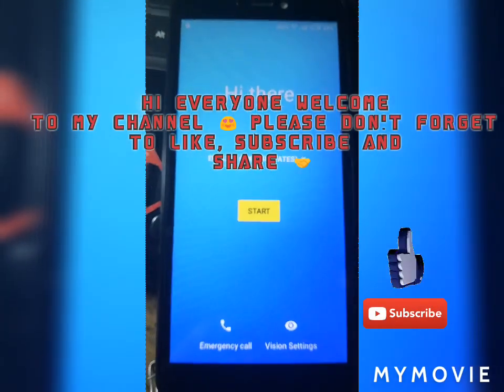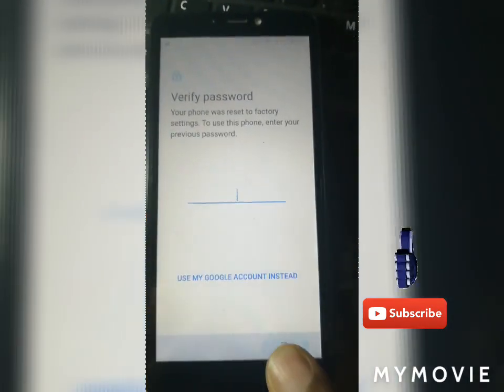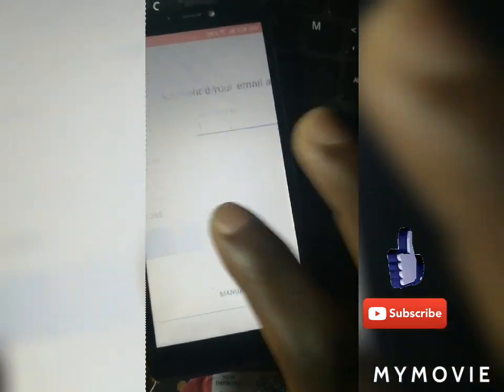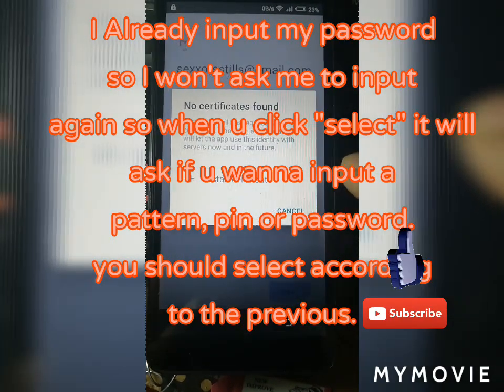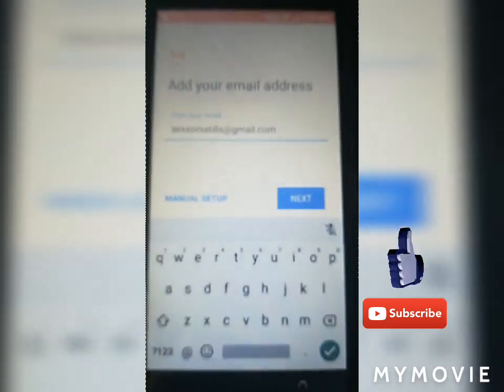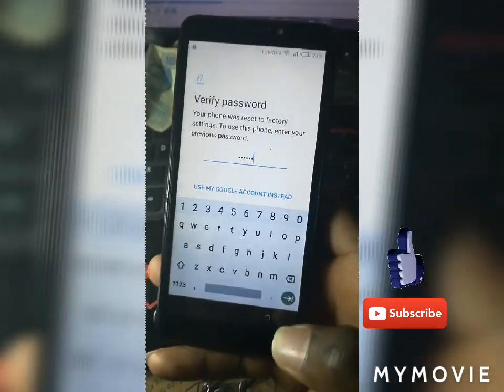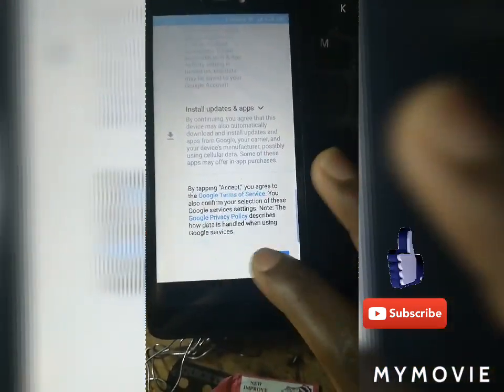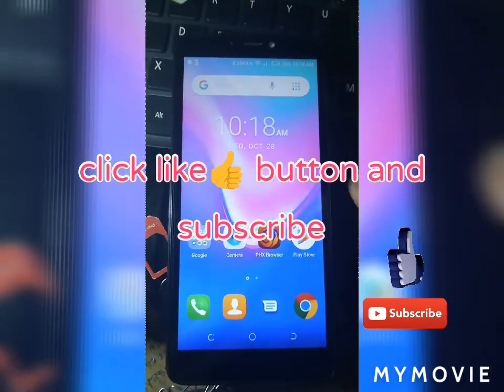how to bypass frp lock on tecno pop2/pop3/pop3 plus/pop3 f2 and all itel A series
thanks